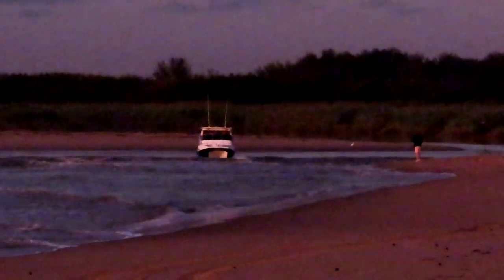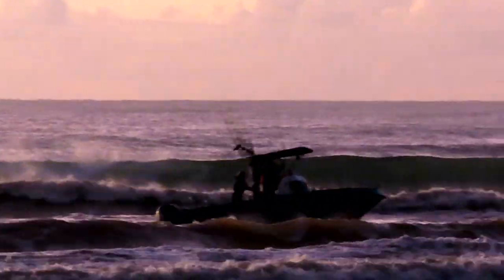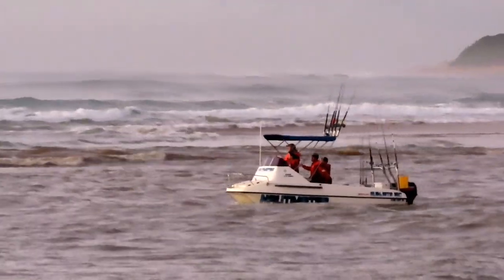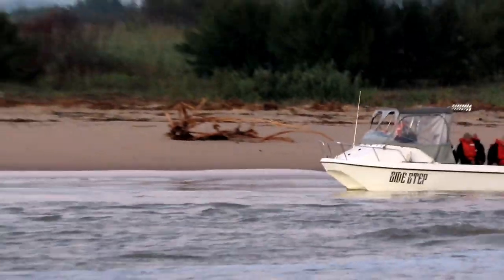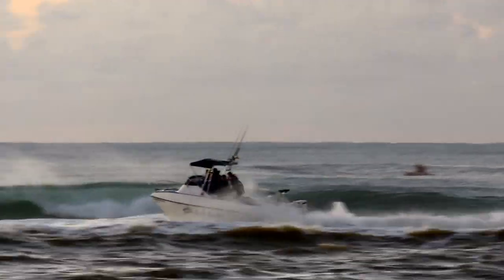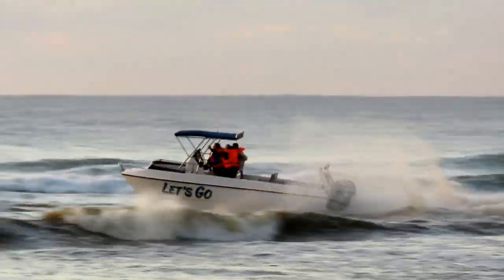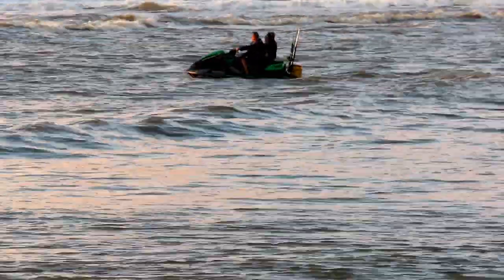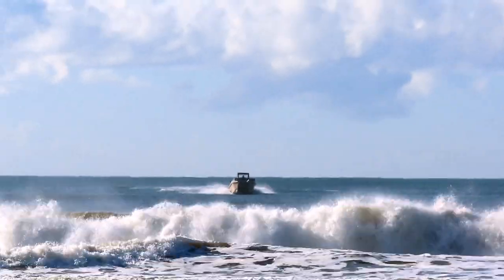Extreme Boating - 28 June 2022 - Junior Nationals Day 2